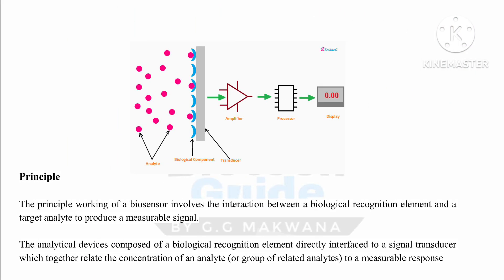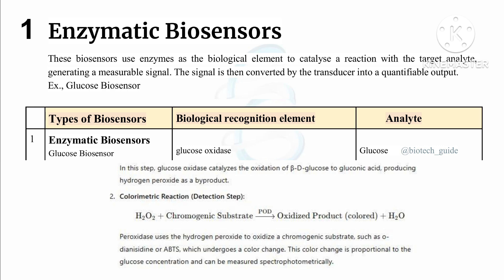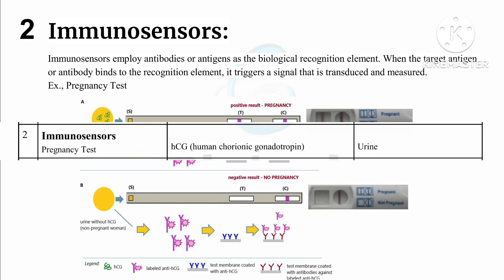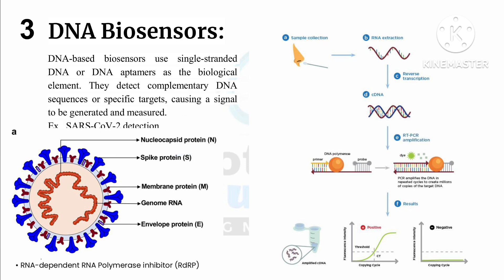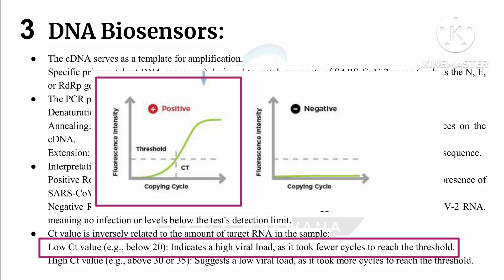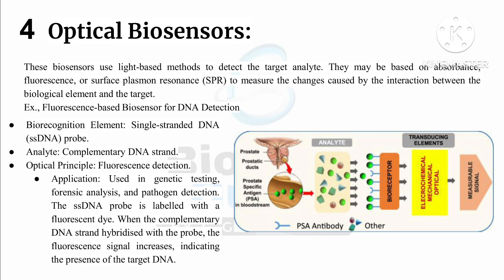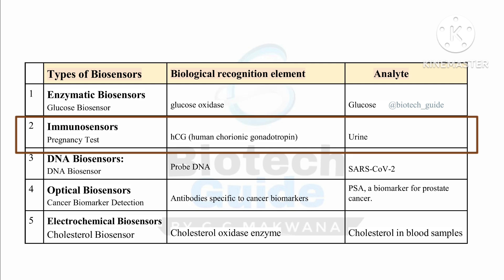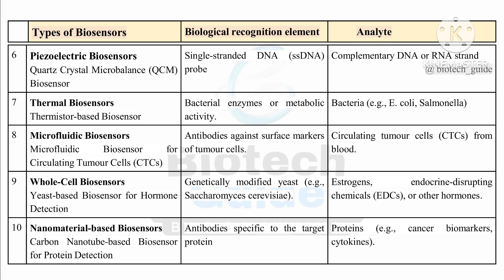Top 5 Types of Biosensors You Should Know (Enzymatic,Immunosensors,DNA ,Optical & Electrochemical)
👉 In this video Top 5 biosensors Explained with Examples,
Enzymatic Biosensors(Glucose Biosensor)
Immunosensors (Pregnancy Test)
DNA Biosensors(SARS cov 2 detection)
Optical Biosensors (fluorescence detection sensor)
Electrochemical Biosensors (Cholesterol Biosensor)

👉Want to get more informative videos regarding life sciences & biotech courses, so join us.

Channel director : Gaurang Makwana (Biotech guide)